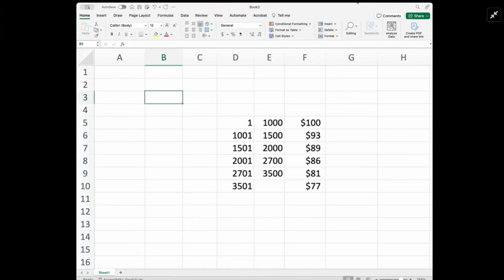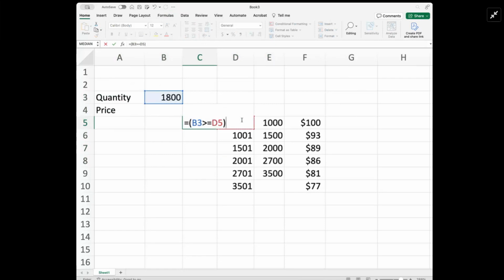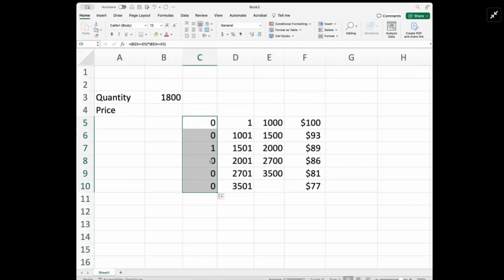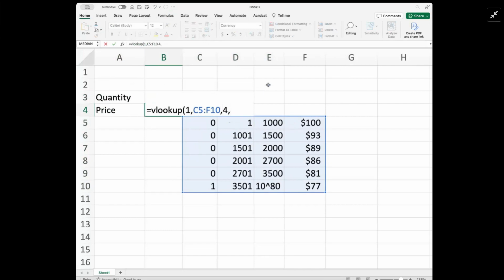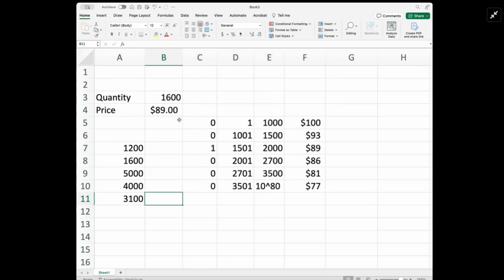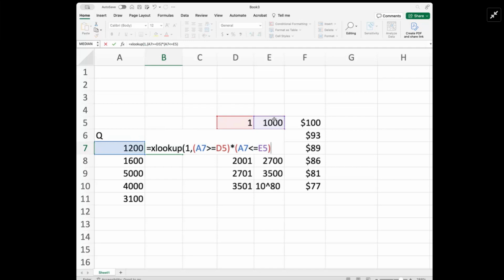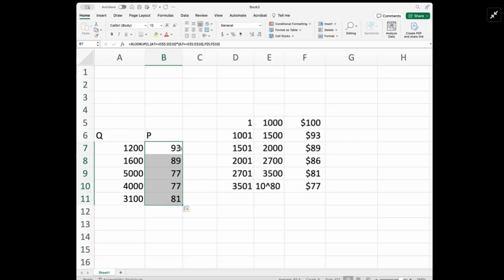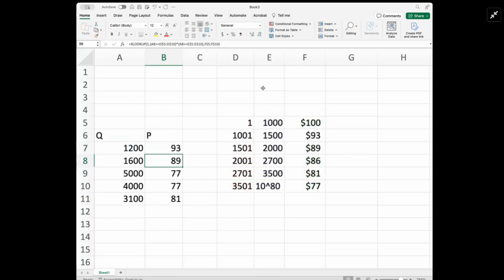Excel: Using both VLOOKUP and XLOOKUP for a volume pricing lookup question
Question: How can I use Excel to look up volume pricing?
In the problem, it refers to the following pricing schedule:Units     Price/unit1-1000     $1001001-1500   $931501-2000   $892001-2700   $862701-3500   $813501+     $77

Answered By:

Marc S.
Harvard-educated engineer will teach you number-y things!

Written Explanation:

In my video, I show a solution involving VLOOKUP, but also a superior on using XLOOKUP.First, I made a table with the different price breaks. With minimum quantity living in D5:D10, maximum quantity of each level occupying E5:E10, then price in the array F5:F10.If I had a sample quantity to look up in A7, in A8 (where I want my price), the function is:=XLOOKUP(1,(A7›=D$5:D$10)*(A7‹=E$5:E$10),F$5:F$10). The dollar signs make certain cell references absolute, which is important if I am planning on copying my function to other cells.To explain what is going on: The first argument of XLOOKUP is the lookup value, and we are making that 1, for true.Then the second argument is lookup table. But since this is XLOOKUP and not VLOOKUP, we can make this fairly sofisticated.  So we put (A7›=D5:D10)* (A7‹=E5:E10)   That is two conditions. So it is looking for a condition that satisfies A7 being greater than or equal to the range or minimum quantities and less than or equal to the range of maximums.Then, the last argument is what to return, and it is whatever value corresponds in the range F5:F10.The great part about this solution is that (with proper $s) it can be copied so multiple values are solved simultaneously. But also, you can make your search criteria as complicated as you want using different criteria. Just connect them all with multiplication symbols.